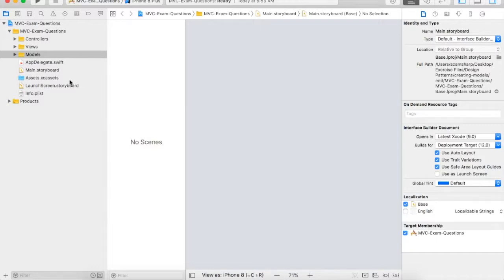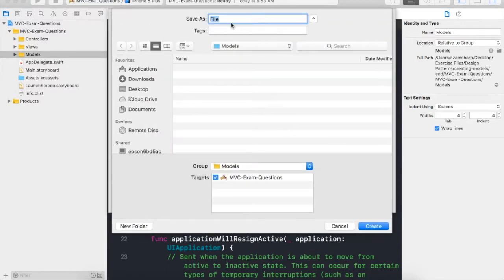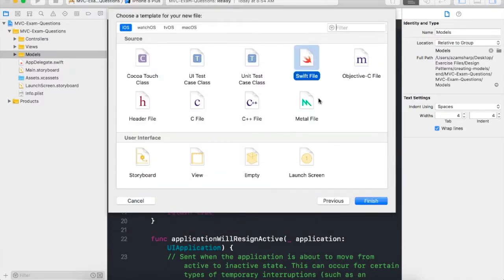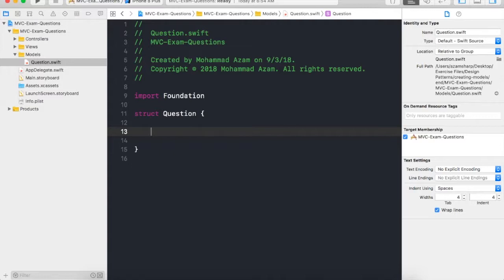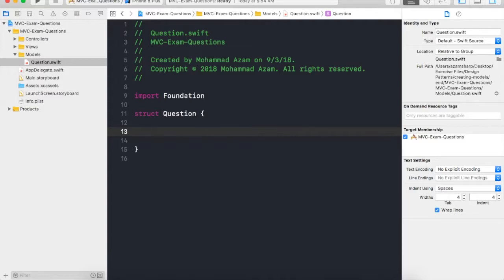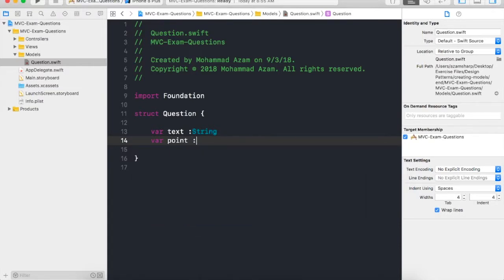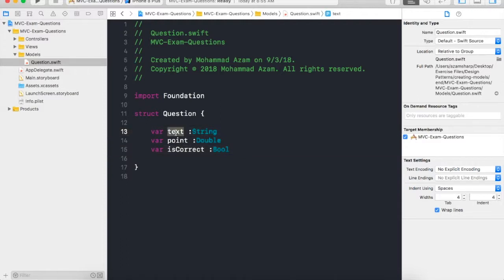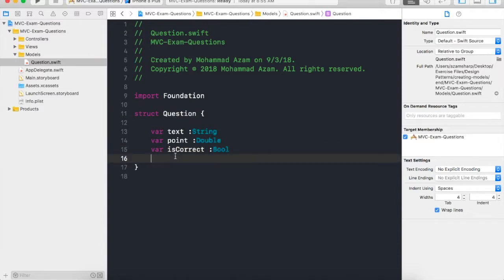#117 Creating Models in MVC Part 3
This video is part of my course "Design Patterns in iOS Using Swift".